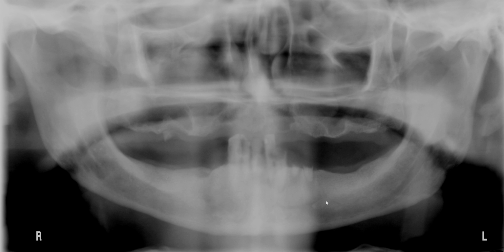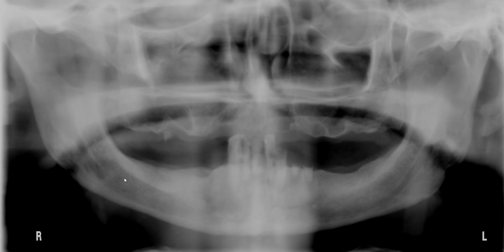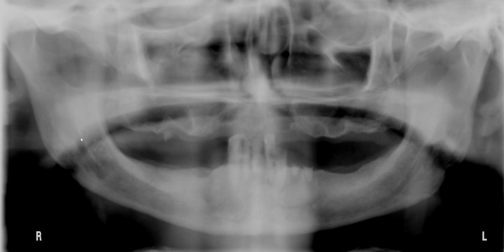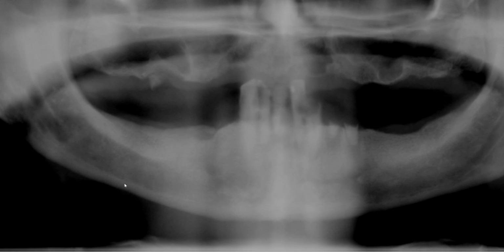Anterior loop on pano